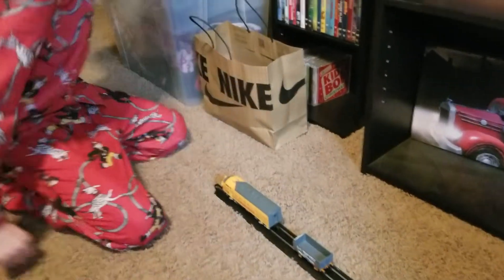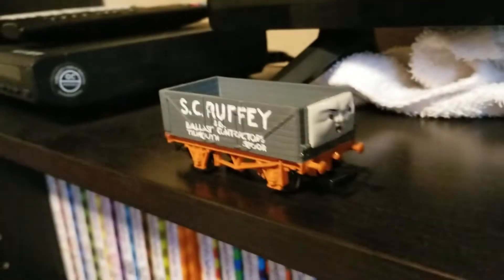(164) S.C.RUFFY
# traintsarfun is mentioned in this video. I just got a bachmann ho scale S.C.RUFFY. So amazing.